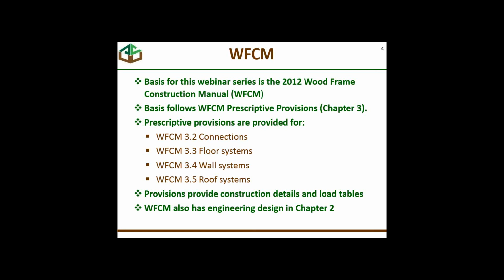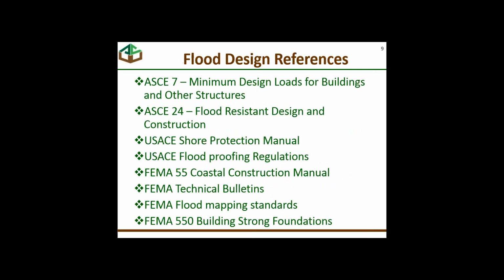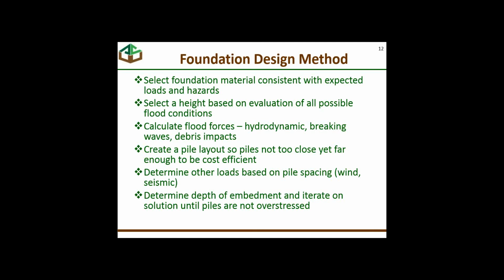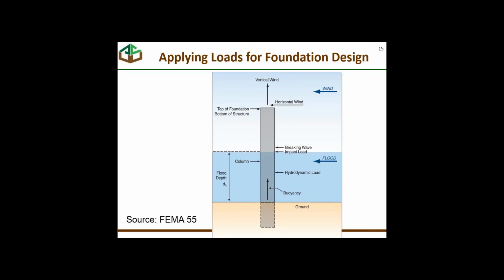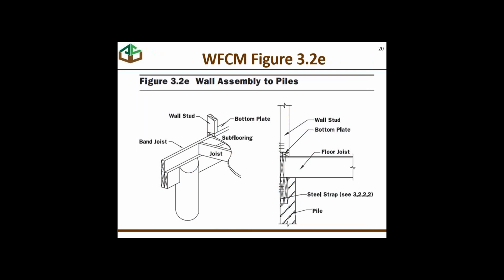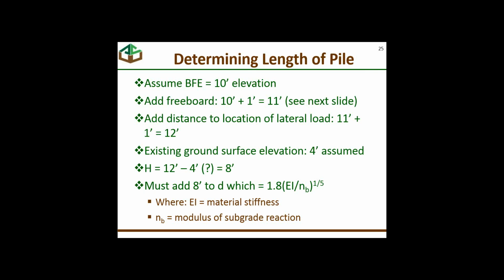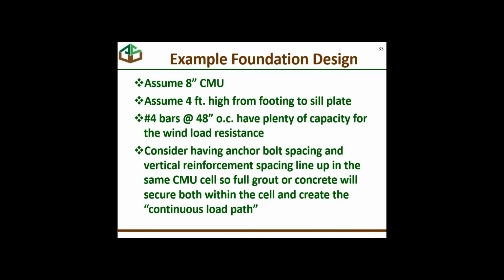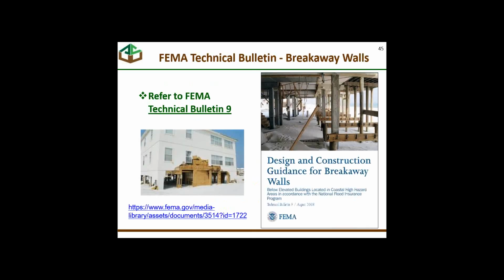2012 WFCM Webinar 4: Foundation Design to Resist Flood Loads & Calculated Wind Loads